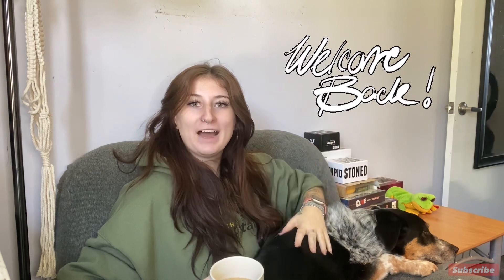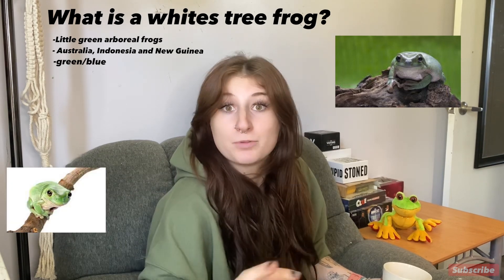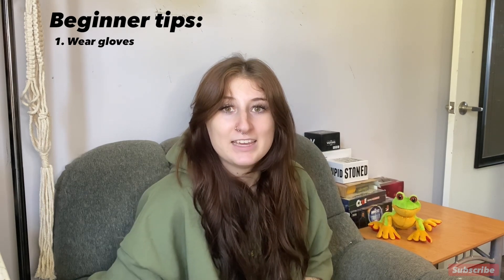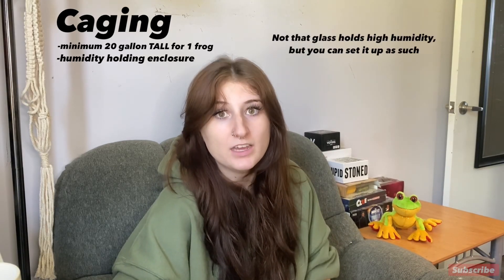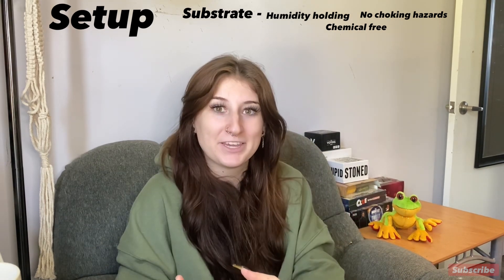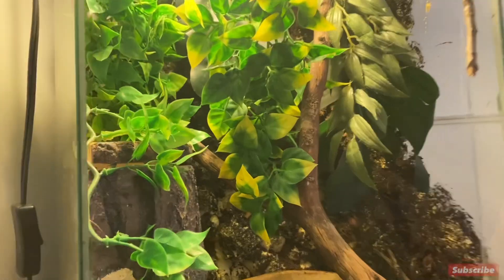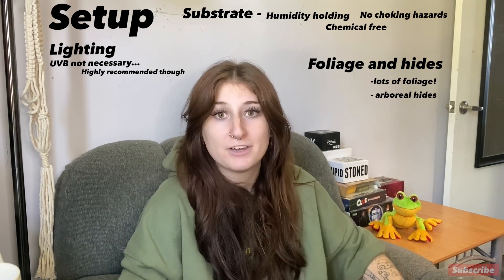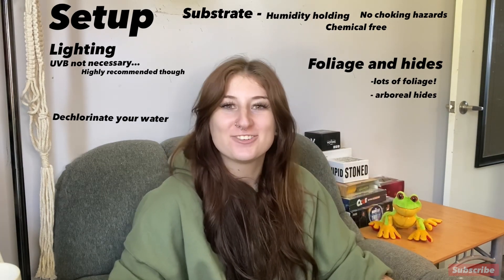All about WHITES TREE FROGS! Care, housing, husbandry, diet and more!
Welcome back everyone! (Or welcome for the first time!)

Whites tree frogs are some of my favourites in the frog world, and an extremely commonly kept pet. I know lots of people are out there doing research hoping to get one, and I wanted to be able to share what I know with you!

Some links I used to refresh/ensure my knowledge was still up to date!